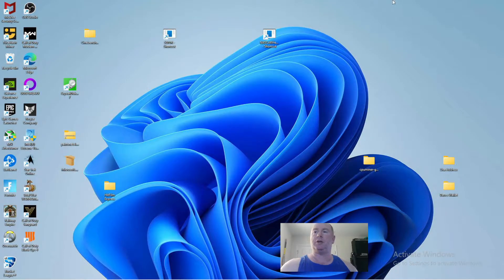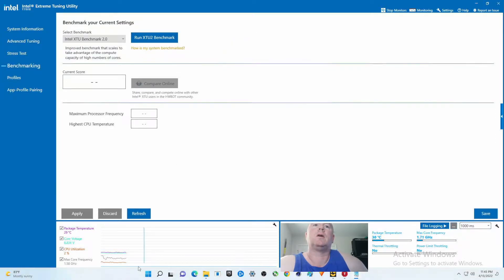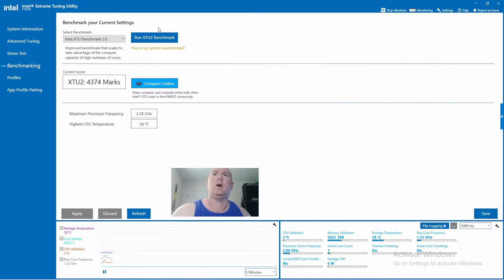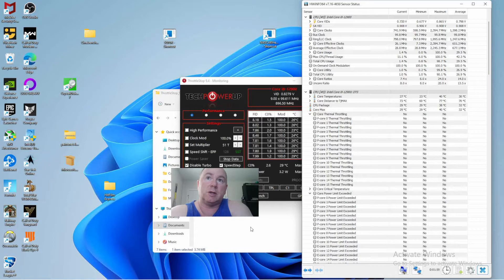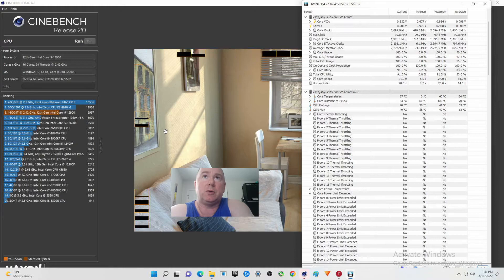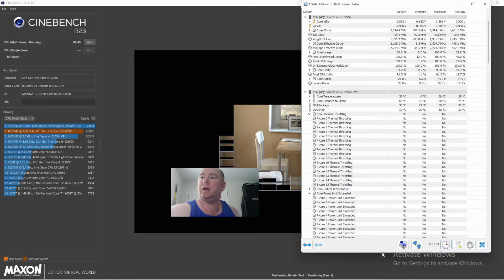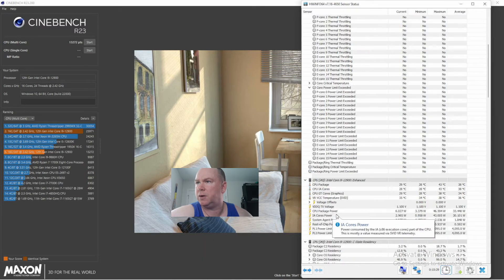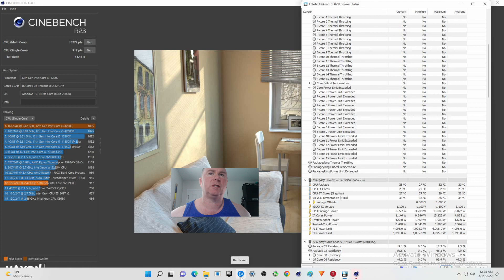I9 12900 Turbo Boost Disabled, Cinbench Benchmarks R23 R23 XTU, temps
Here is my CPU's for the Channel:
I3-8300
G4900:
Here is my RTX graphics card collection and unboxing:

RX570:
RX560:
RX550:
RX480:
RX470:
RX460:

Monitor(s)
Acer 4k 27" Monitor:
Dell 1080P 27" Monitor: